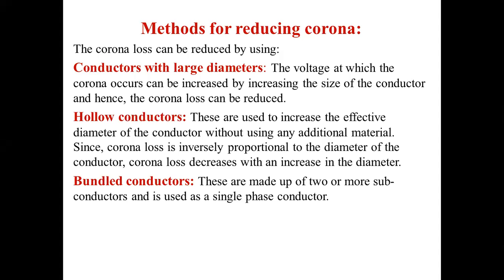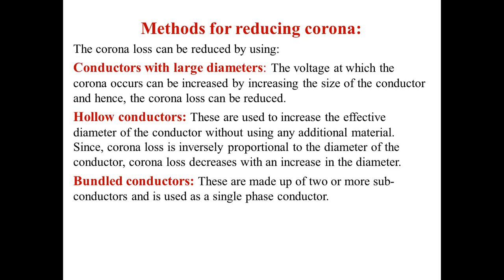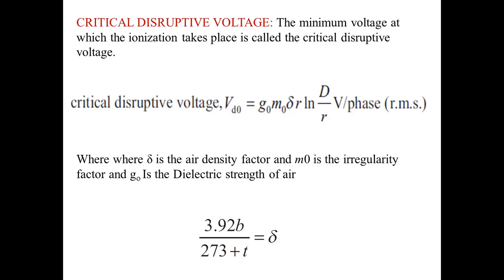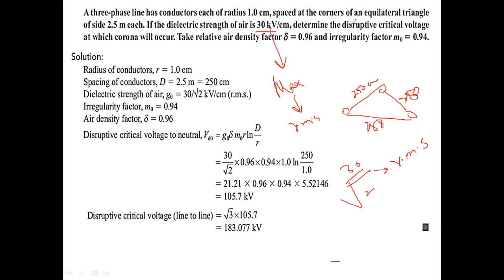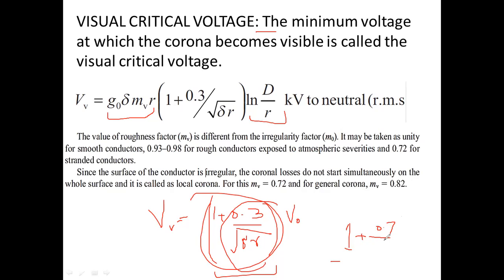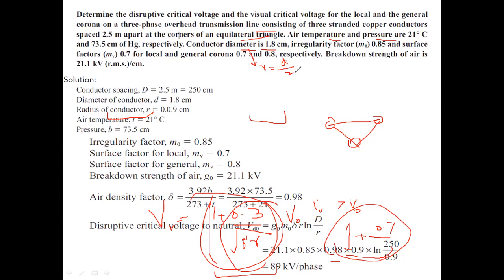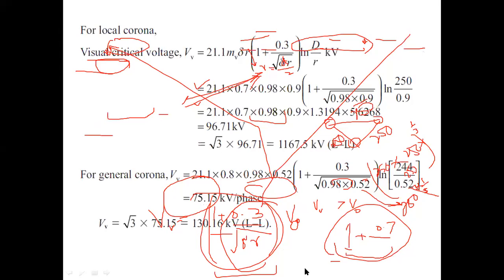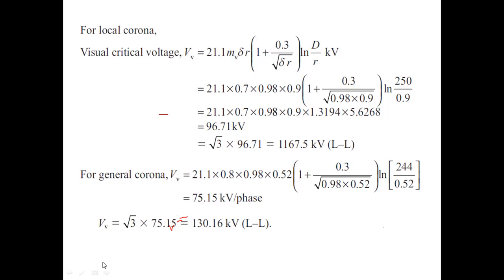Method of Reducing Corona (English)